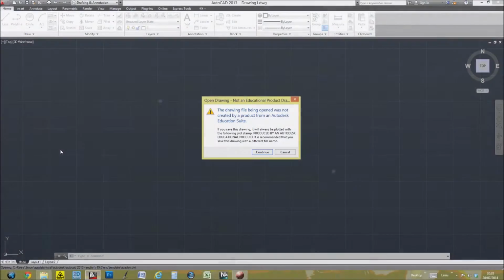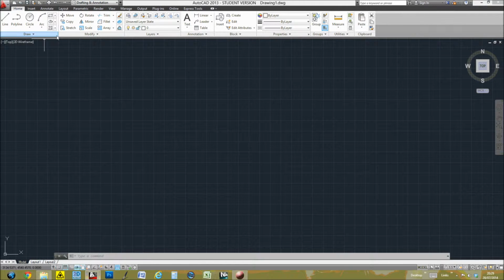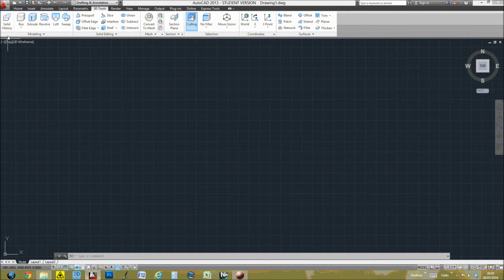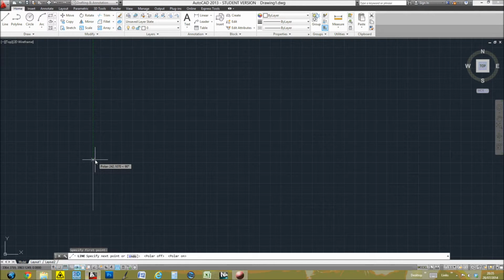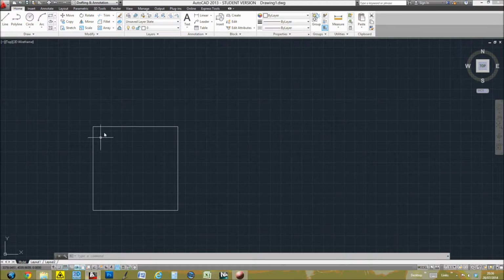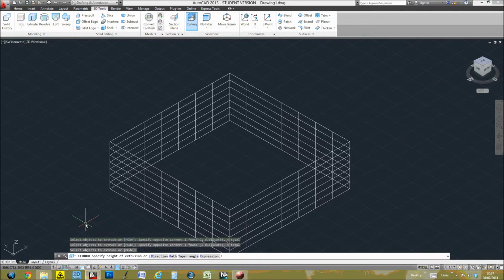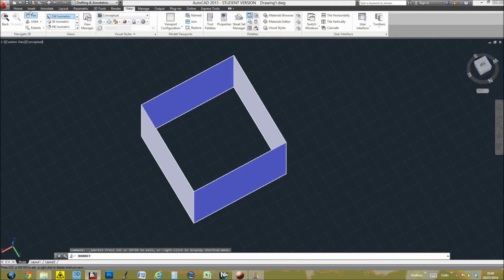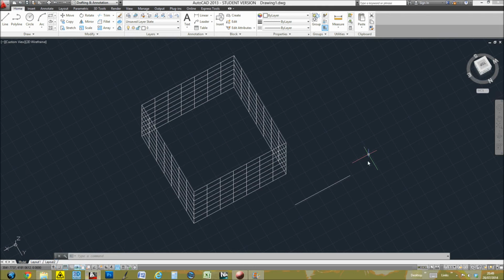autocad tutorials lesson one (start) perfect for beginers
Autocad Starter Course 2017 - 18 -  Tutorial for beginners - First learn lessons.